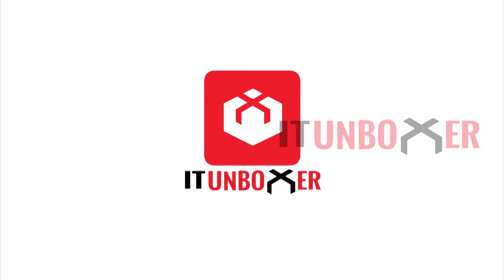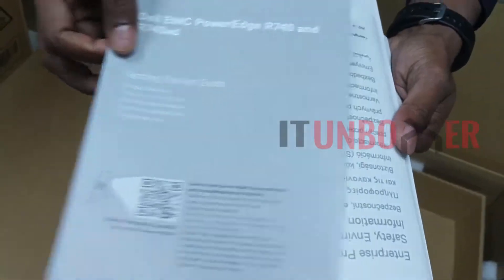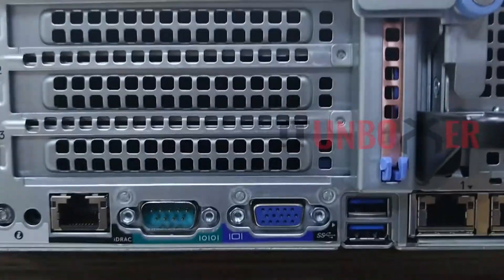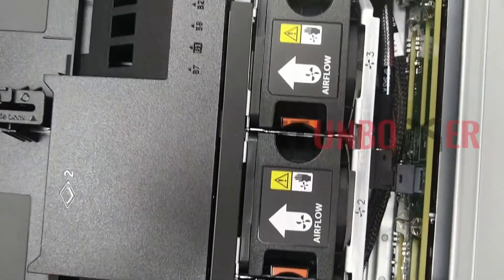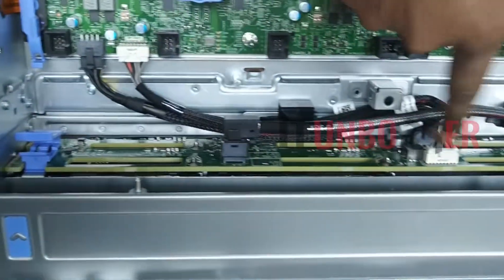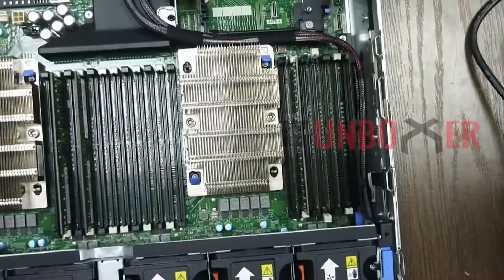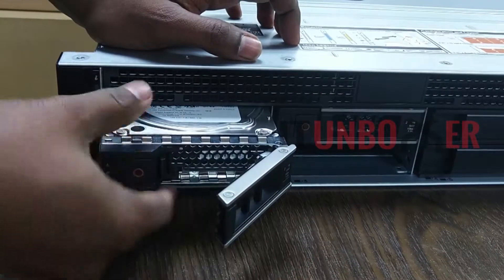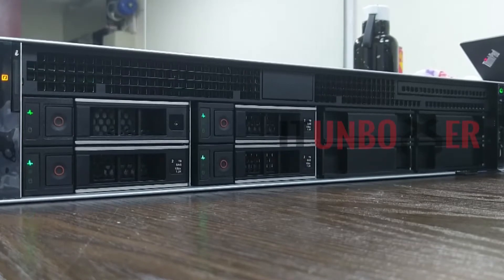Dell PowerEdge R740 Unboxing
In this video we are unboxing dell power edge R740 and revealing the quick speifications of the Server Hardware. We have included motherboard over view Memory and Storage upgrade with SSD in this quick session